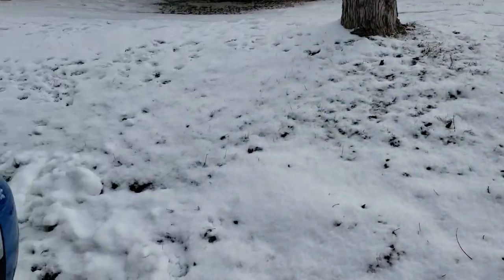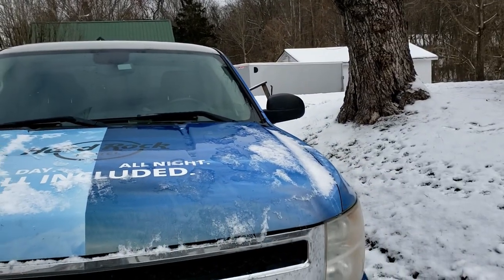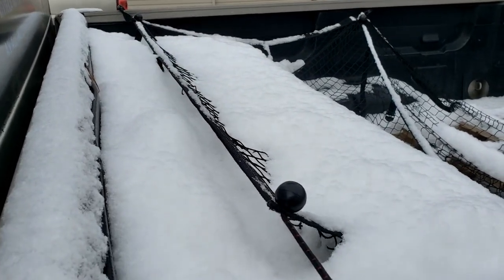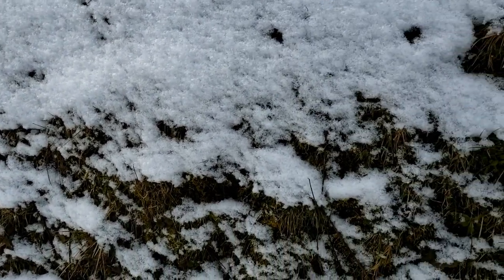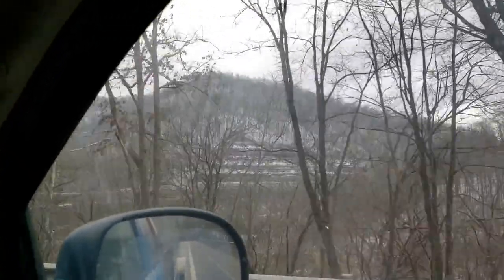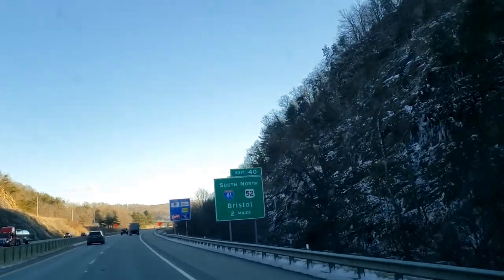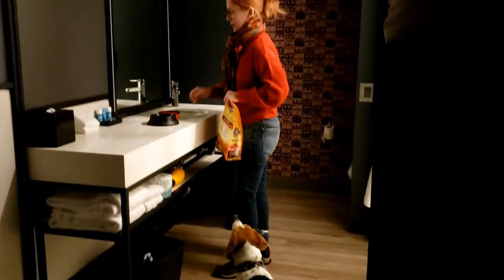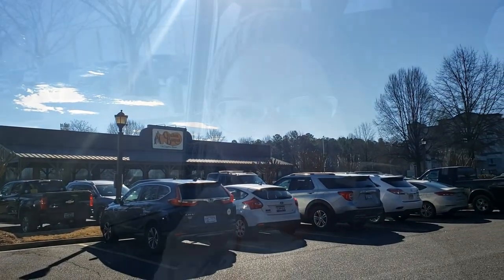The Ride Home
Good Bye Winter Storm, Good Bye West Virginia!

Storm is over and we headed home.  Normally, it doesn't take 2 days, only about 10 hours but we waited till it warmed up, in the afternoon, to tackle the West Virginia Turnpike.  Pulling a trailer on ice isn't my strong suit.  Enjoy the ride...

▶ Facebook Private Group For Ladies Health Motivation: Ladies In Motion – GOYLA

Affiliate Links are a great way for you to help your favorite creators It doesn't cost you anything to use our links and we will get a small % of the sale.

I am a Doterra Wellness Advocate and would love to share my amazing experiences with you.